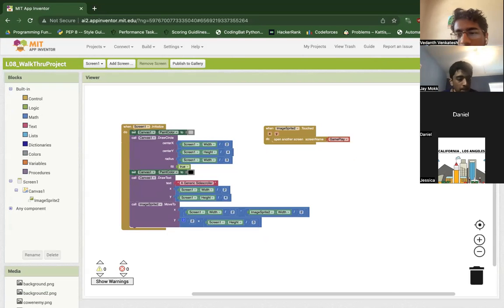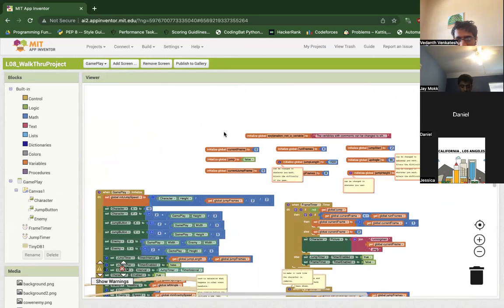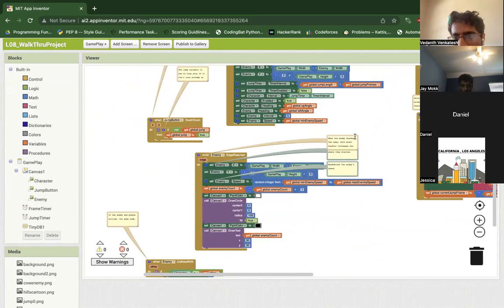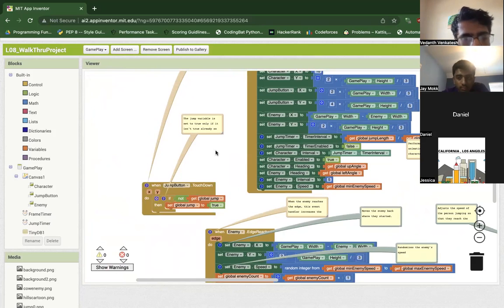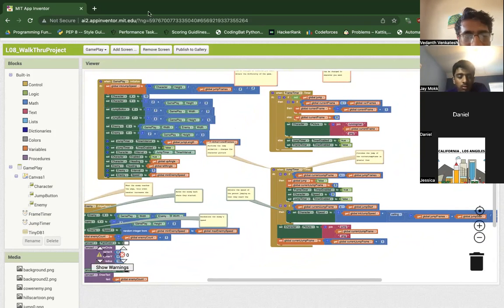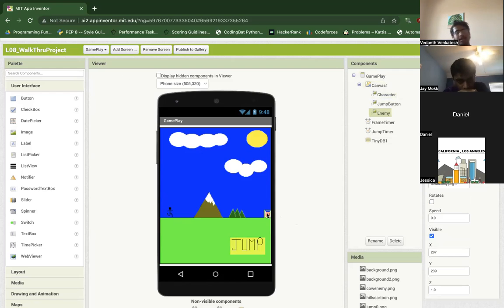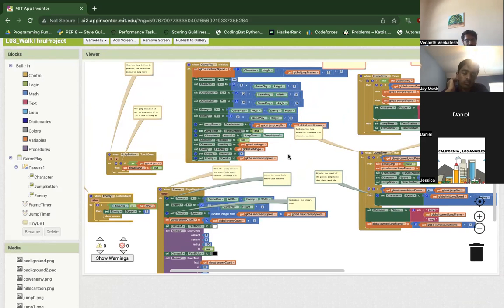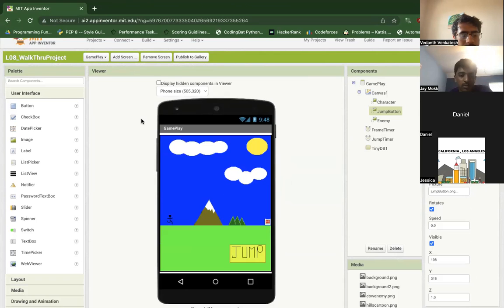Lesson 4 Part 2 - AYSI SCI Junior Division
AYSI SCI 2022